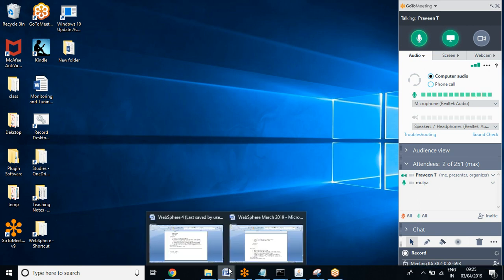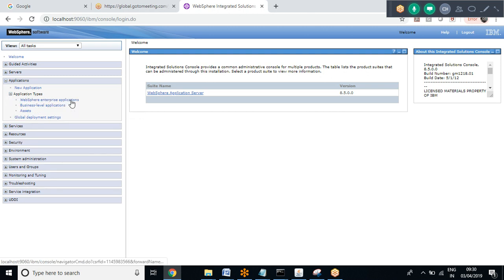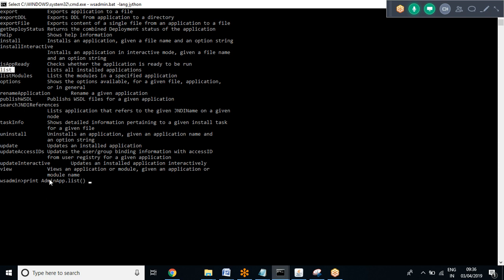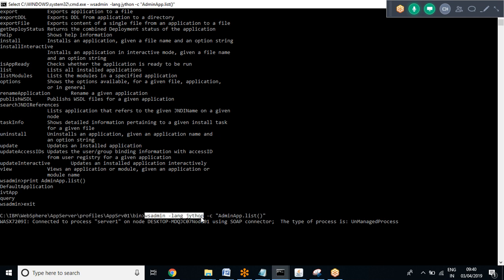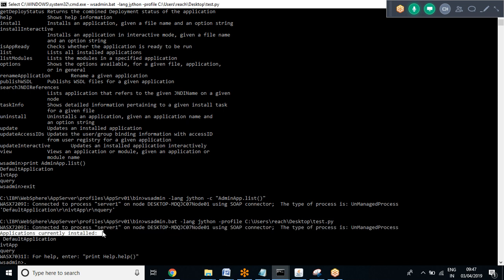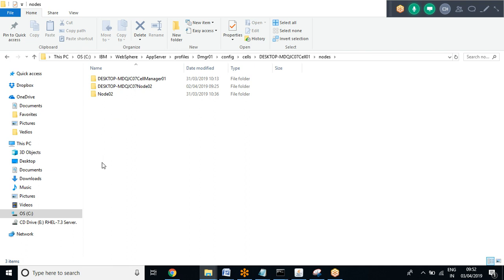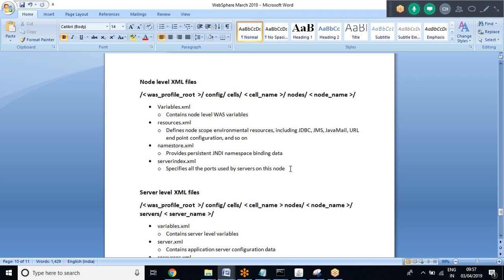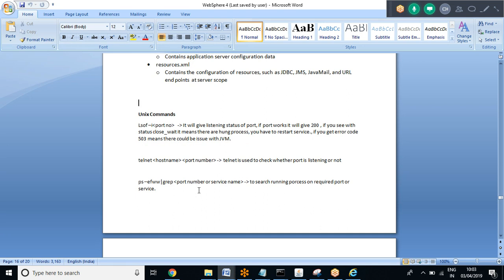Class 17 - Executing wsadmin and File Structure